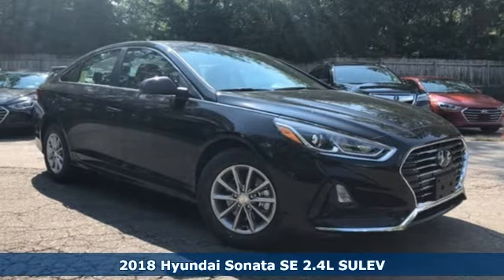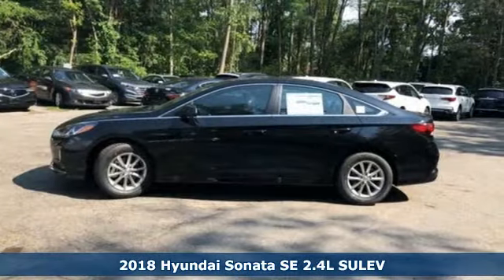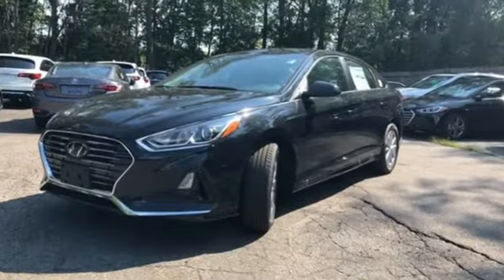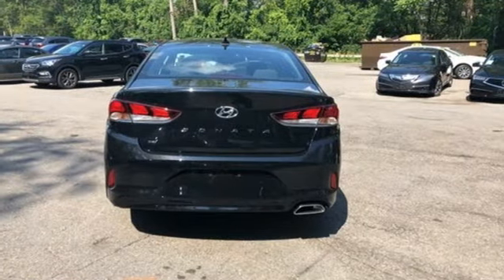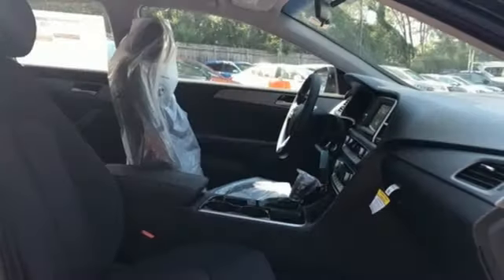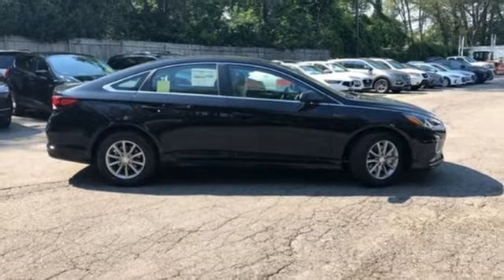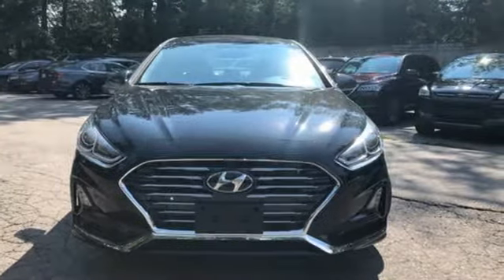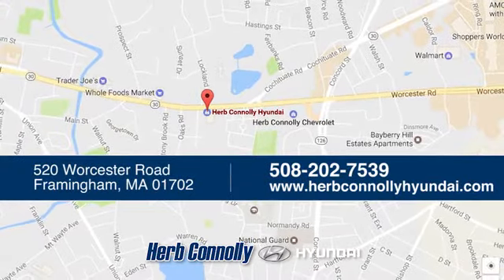New 2018 Hyundai Sonata Framingham, MA #16201 - SOLD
Year: 2018
Make: Hyundai
Model: Sonata
Trim: SE
Engine: 2.4L 4-Cylinder
Transmission: 6-Speed Automatic with Shiftronic
Color: Black
Interior: Black
Stock #: 16201
VIN: 5NPE24AF2JH709379
Price includes: $500 - Military Program. Exp. Exp. 07/09/2018, $2,500 - Retail Bonus Cash. Exp. 07/09/2018, $500 - $500 Aged Sell Down. Exp. 07/09/2018, $400 - College Graduate Program. Exp. 07/09/2018, $500 - Regional Event Cash. Exp. 07/09/2018, $250 - A Plan - Family & Friends. Exp. 07/09/2018

Address:
520 Worcester Rd - Rte 9 East